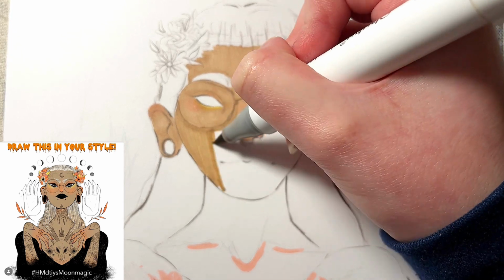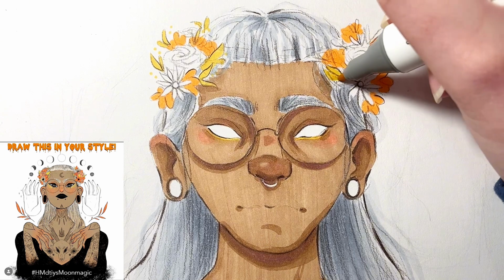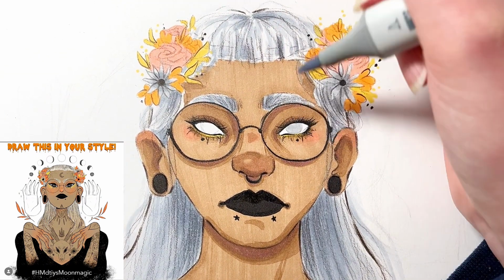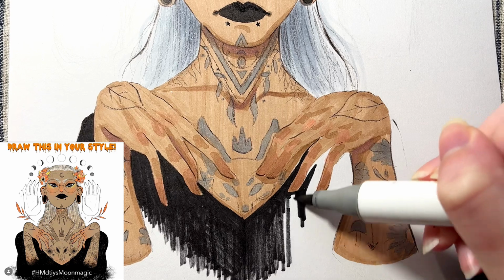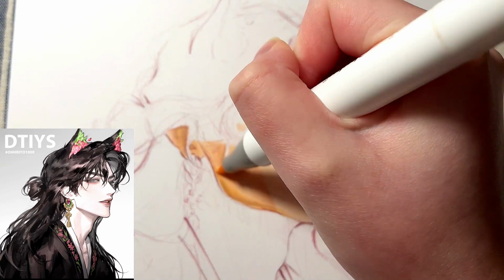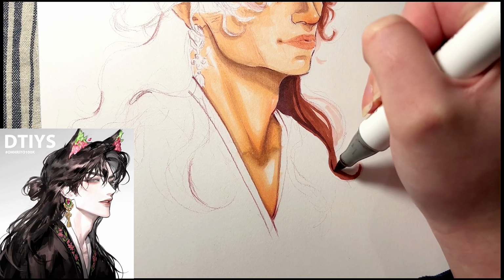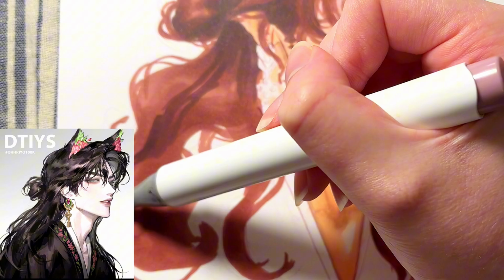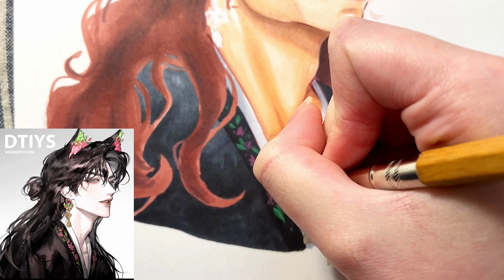✨Attempting the DRAW THIS IN YOUR STYLE CHALLENGE✨ //Sketch and Chat// Pt.2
Hello Everyone!!!